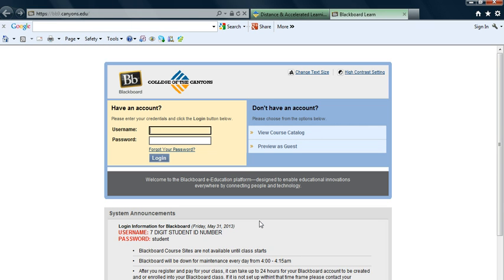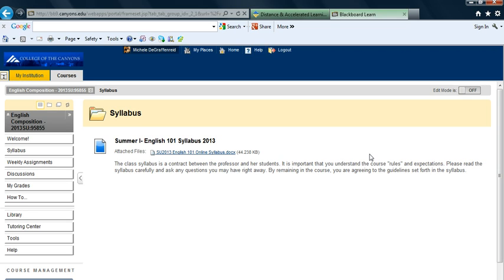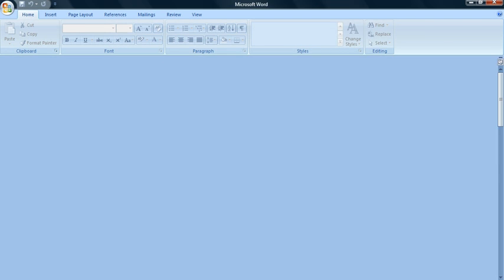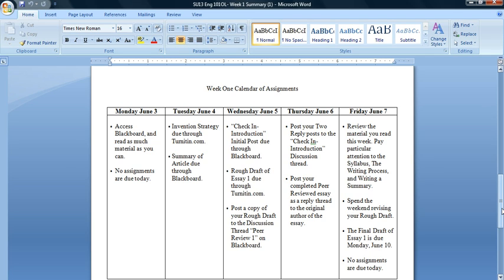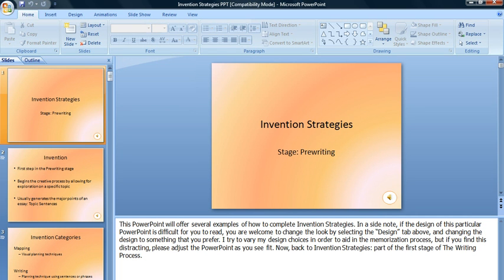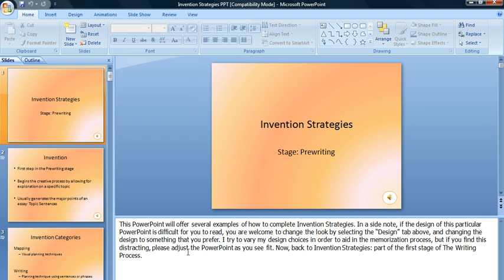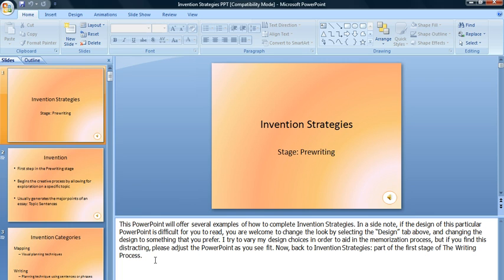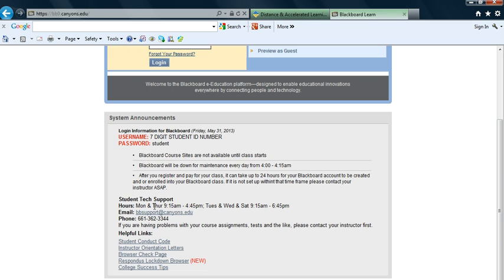Blackboard Introduction- Summer 2013 English 101 Online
For a quick introduction on how to access our class website on Blackboard, please view this short tutorial.